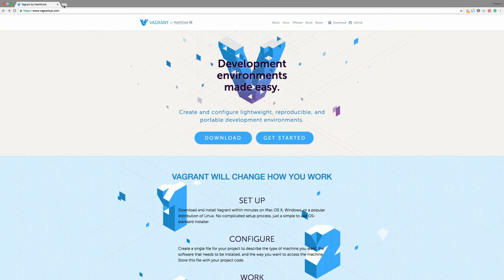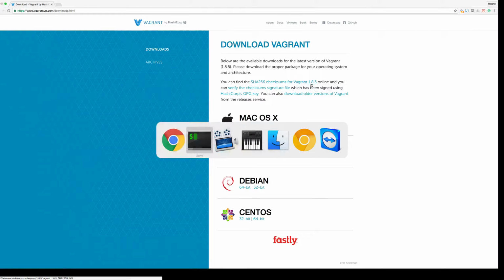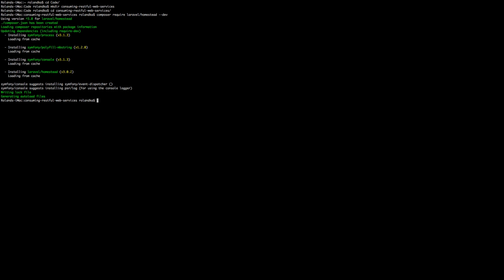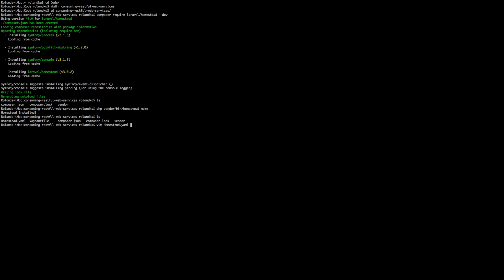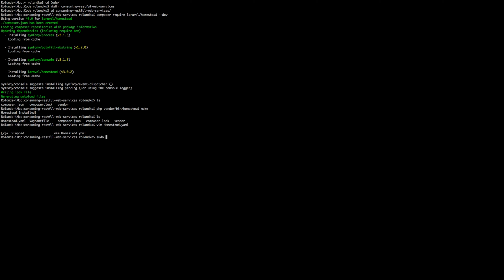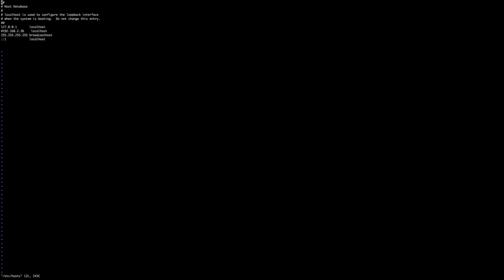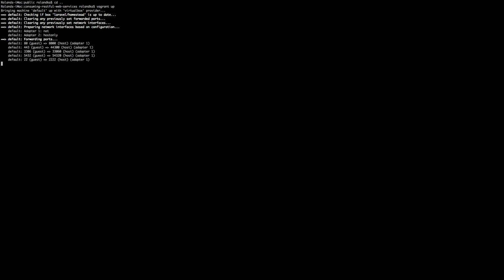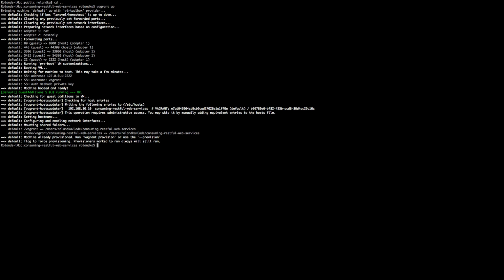LARAVEL I LUMEN - CONSUMING RESTFUL WEB APIs - PART 02 - VAGRANT UP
This part explains why and when to use virtual development environment softwares such as Vagrant. It also walks you through how to create a virtual server using the Laravel Homestead box.